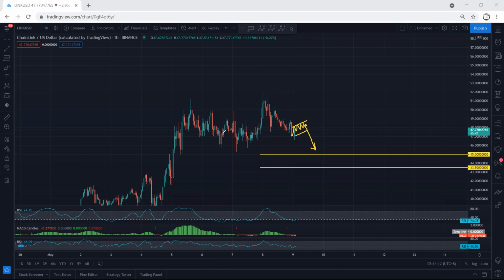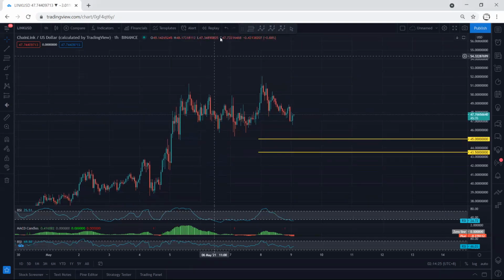Chainlink Technical Analysis for May 9, 2021 - LINK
TEMJTWcKyCmaJ61mdxLW1myo1A6PTnPNDV